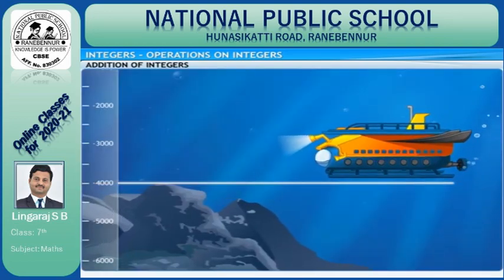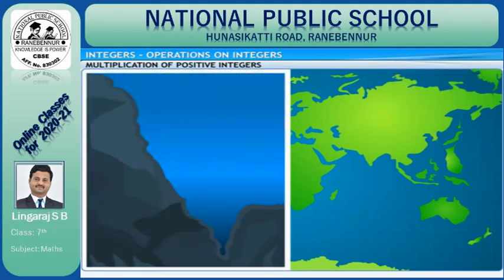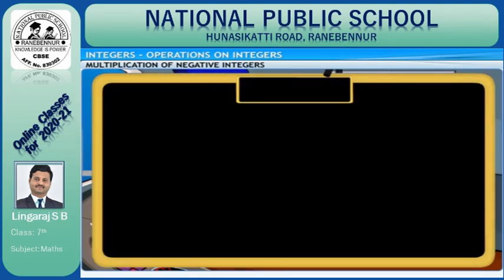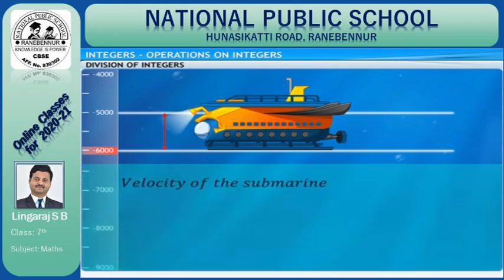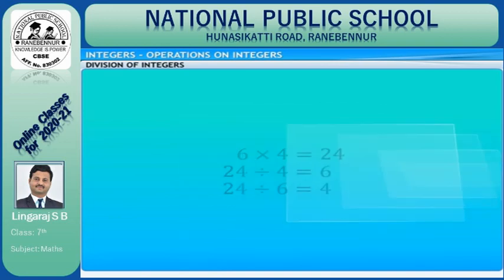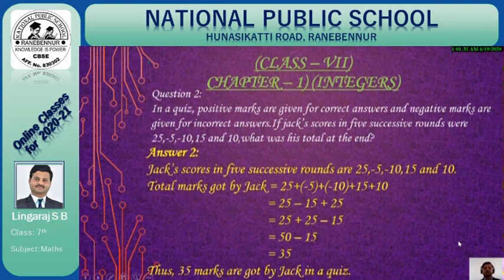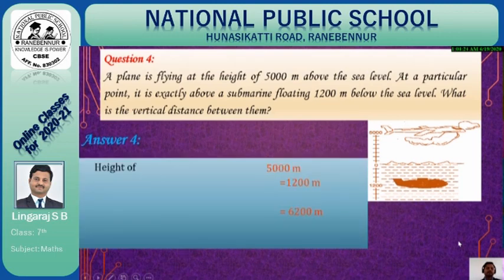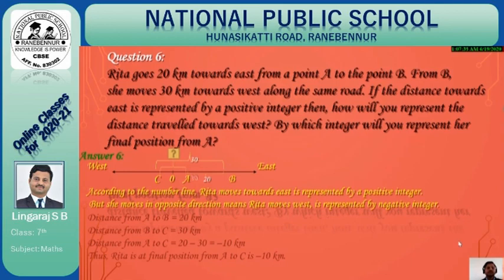VII Math Ex-1.1 (2 to 6)